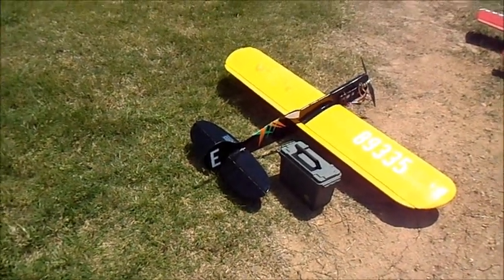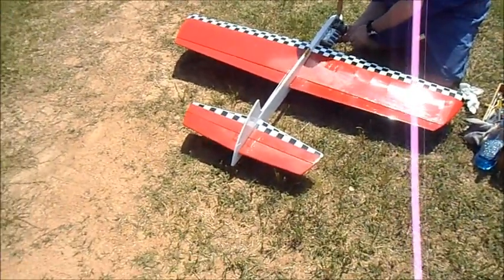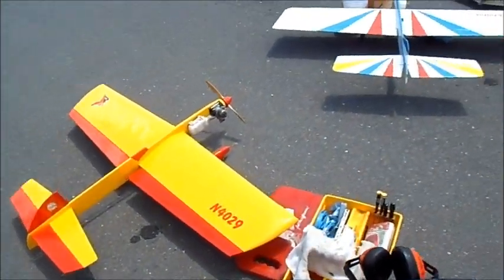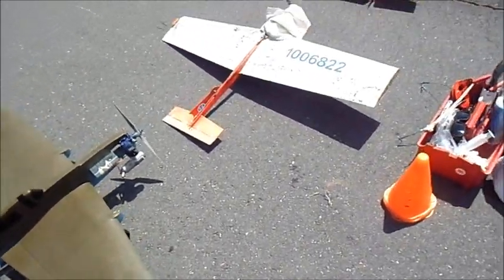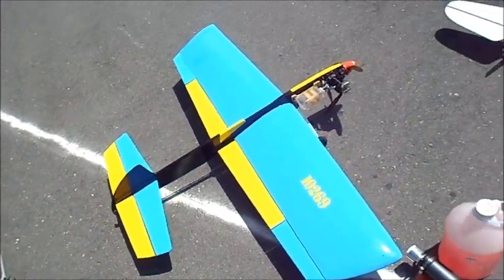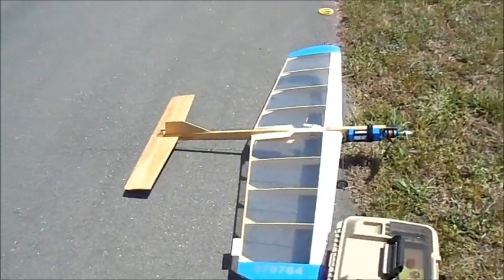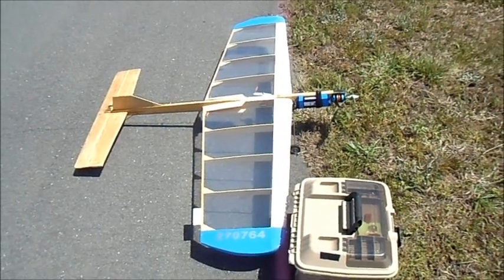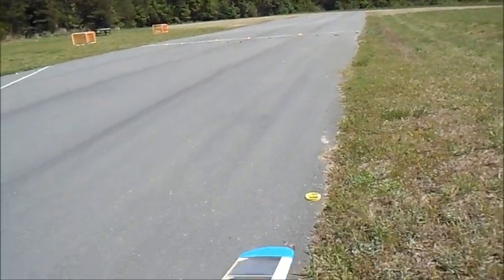Profile flightline Huntersville May 2015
The Profile Stunt event flightline at the 2015 Carolina Classic in Huntersville, NC